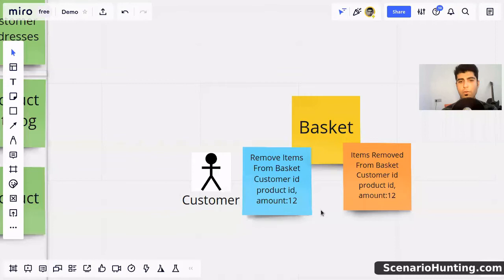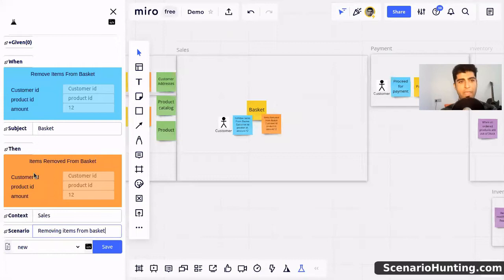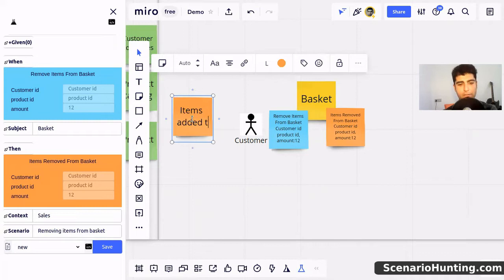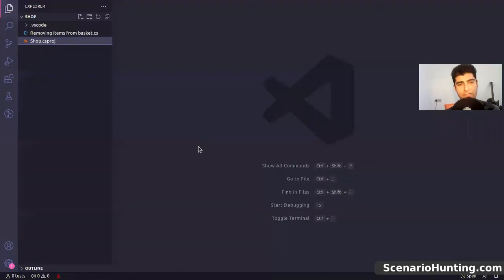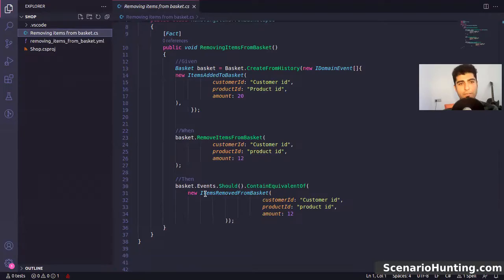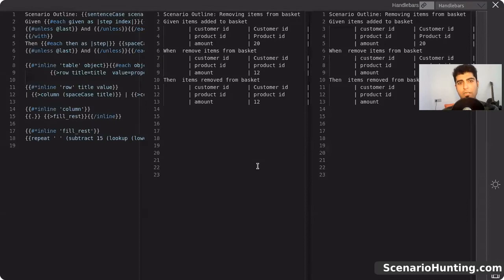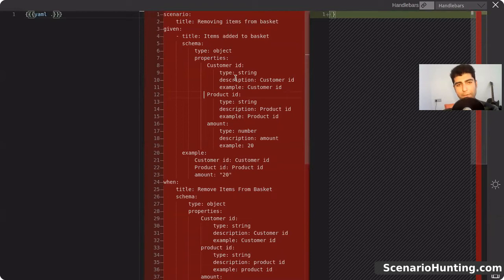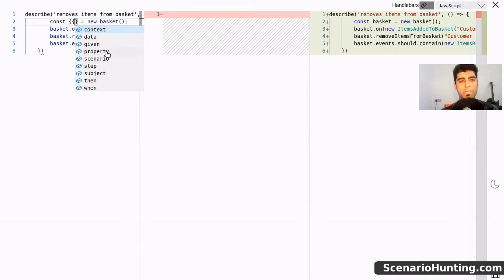Quick Demo: Hunting Scenarios from an Event Storming board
Scenario Hunting is an approach for switching from modeling space to implementation space. It helps you to focus on what matters and produce higher quality software faster.

In this short video, we are going to hunt for a simple scenario from an EventStorming board.